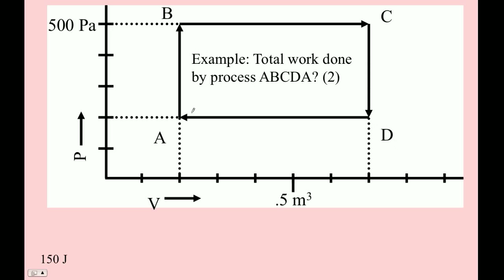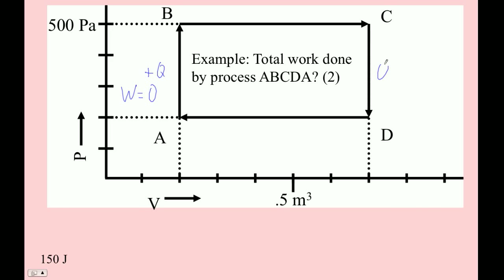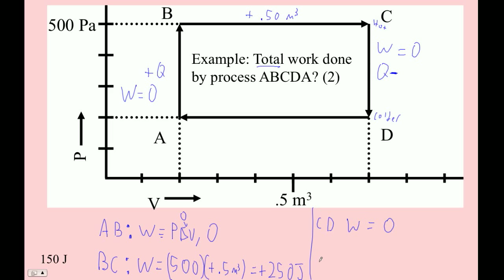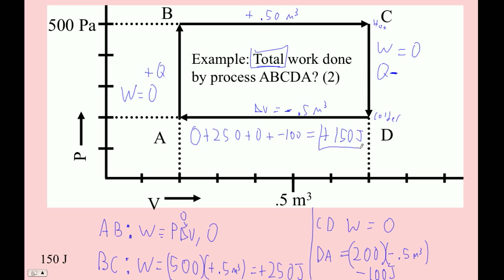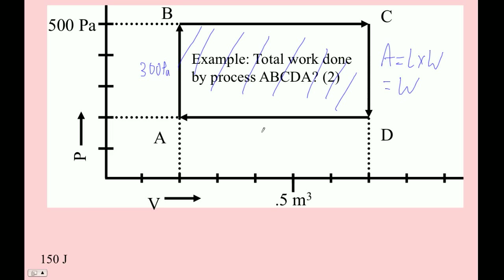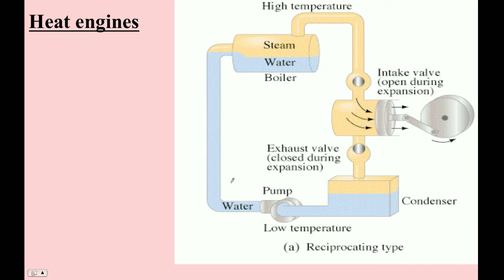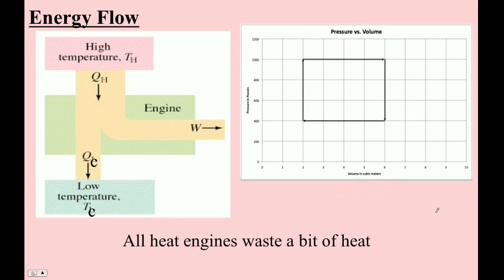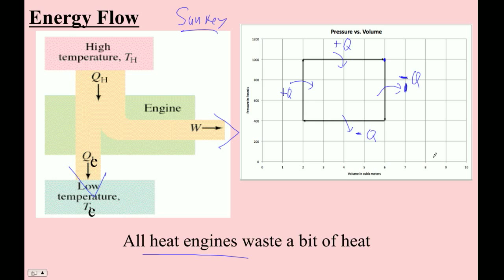HTPIB15C Solving Complete PV Cycles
Two ways to solve for net work for a cycle on a PV diagram.